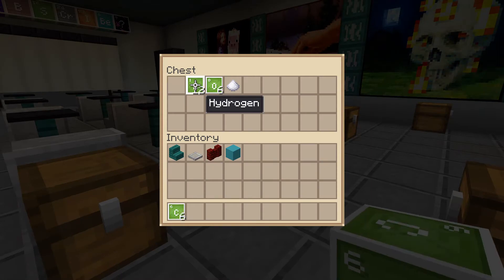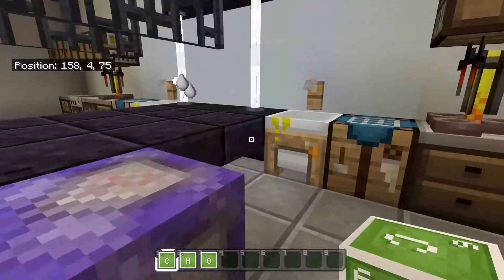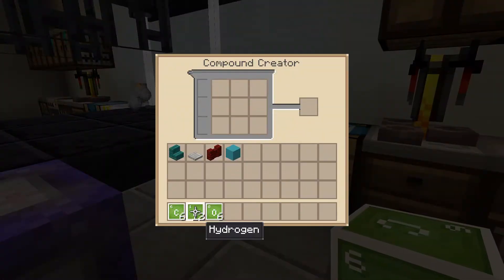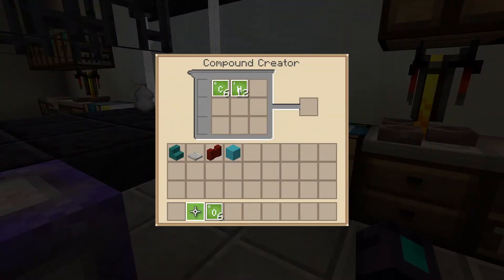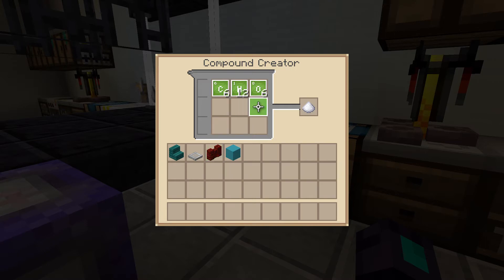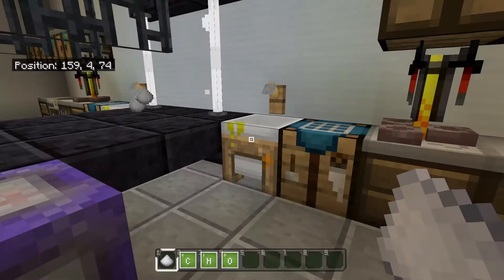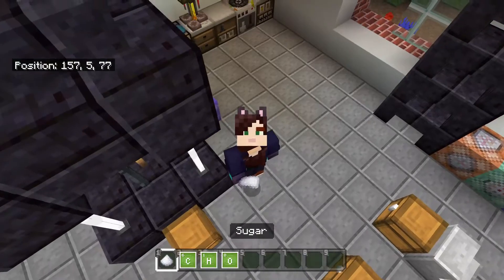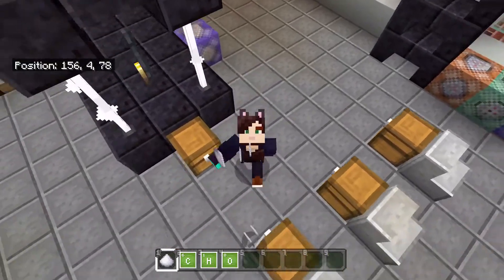🧪 How to make SUGAR | Minecraft Education Edition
The Sweetest Video you will ever See! Another Recipe for sugar!

Consider Donating for the Channel!

👤Awesome People!👤

Special Thanks!

🎵 Track Info:

Title: Campfire by Declan DP